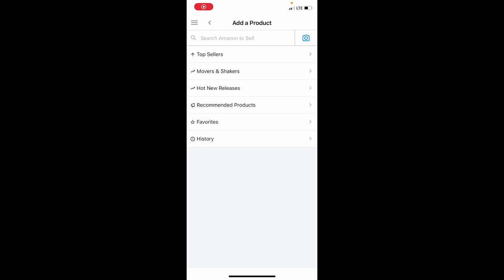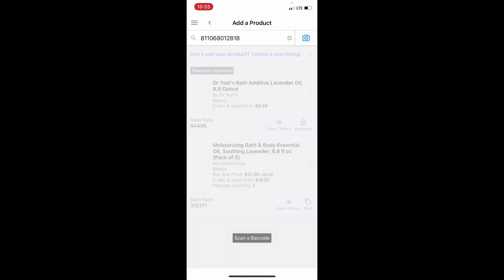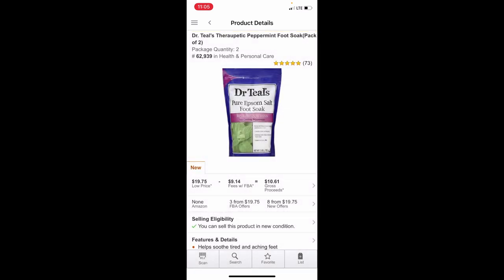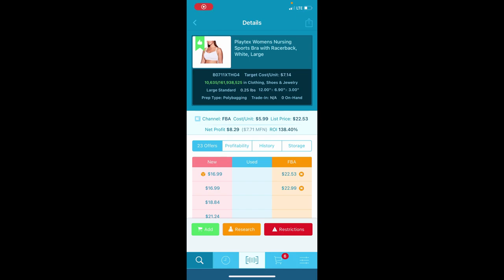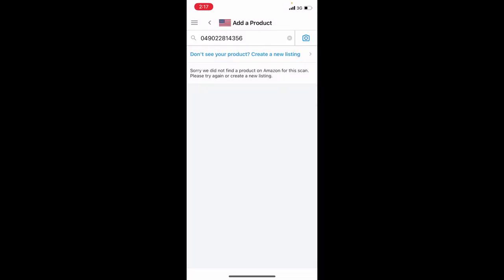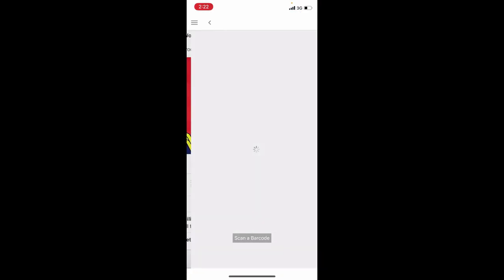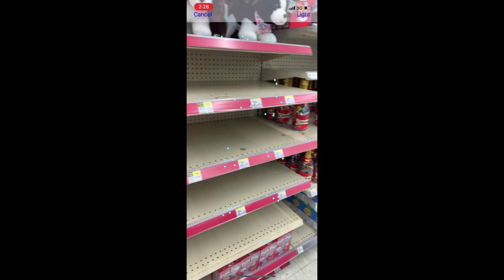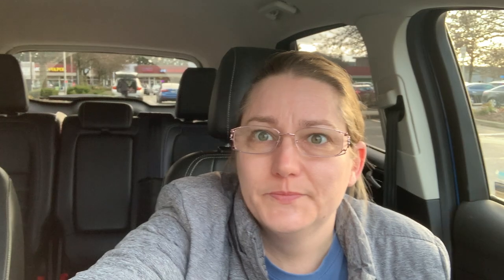Shop and Scan with Me at Fed Meyers and Walgreens - Amazon FBA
Reselling became my passion back in 2015 after being laid off multiple times. It allows me to have the flexible time I craved to enjoy and be present for my kids and family. Over the years, my sales have grown to over 6 figures and include many platforms such as eBay, Etsy, Poshmark, but mostly Amazon FBA. On the Channel, I share my journey, ideas, news, and tips with others.